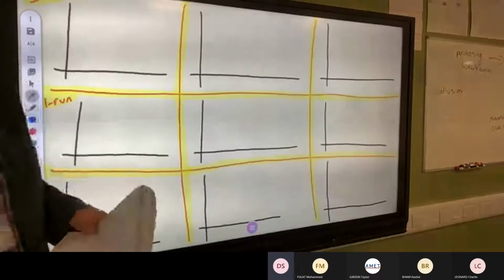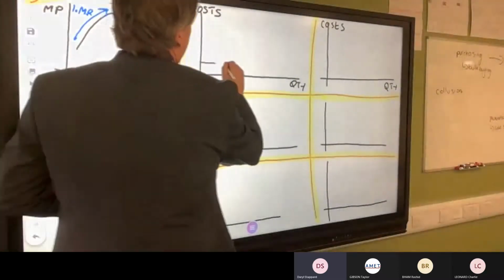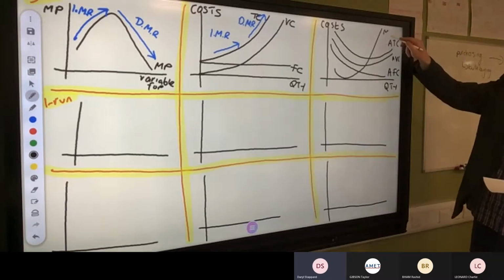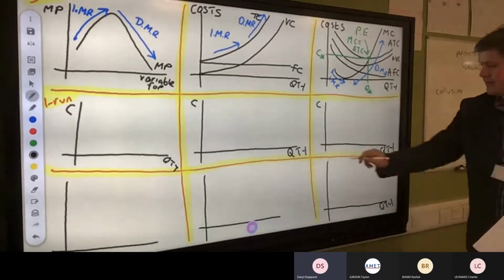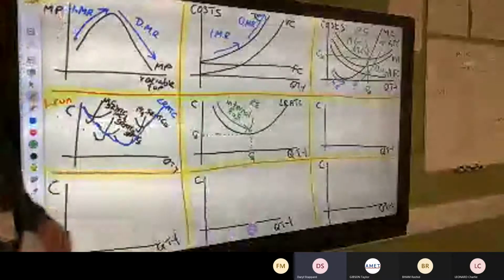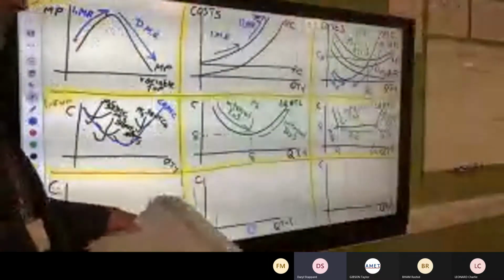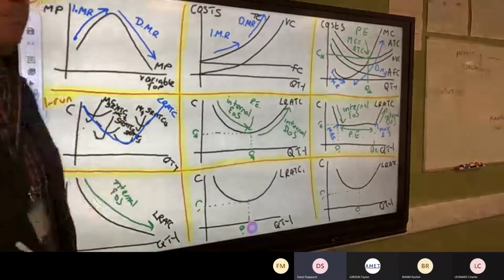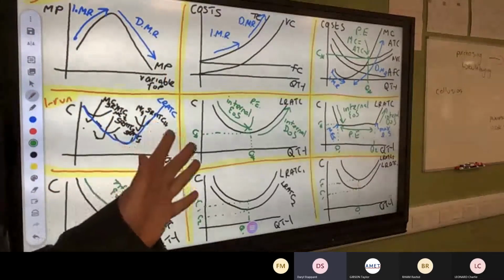Cost Curves revision